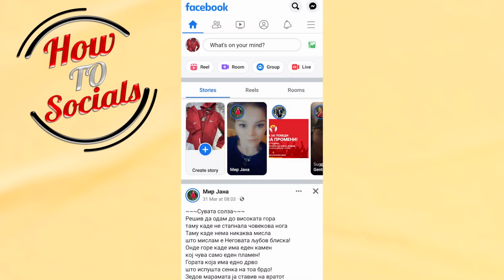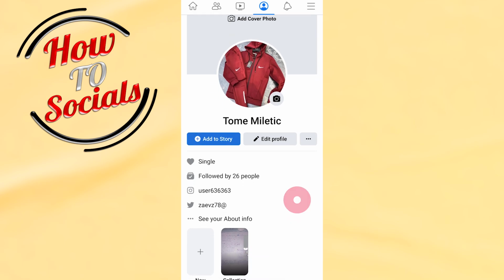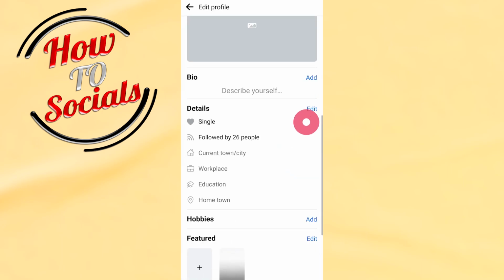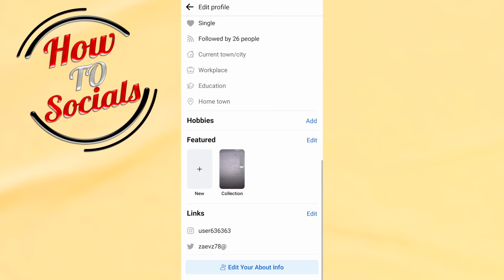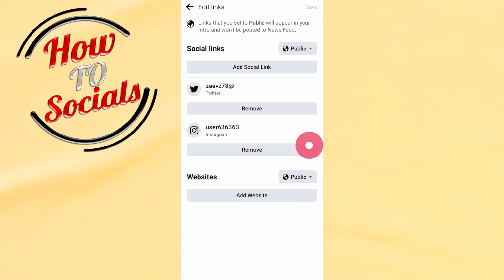How to Add Social Links on Facebook Profile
This video will show you how to add social links on facebook profile.